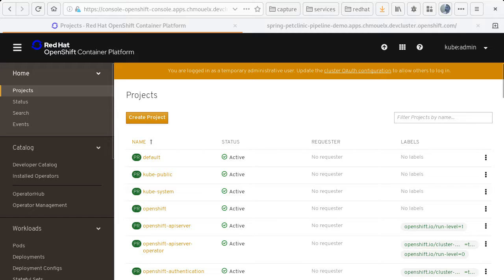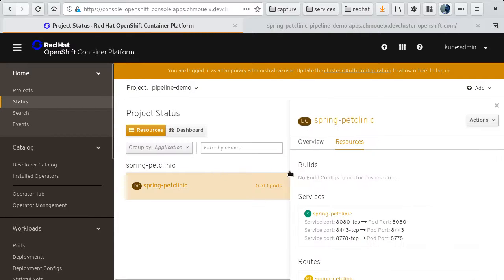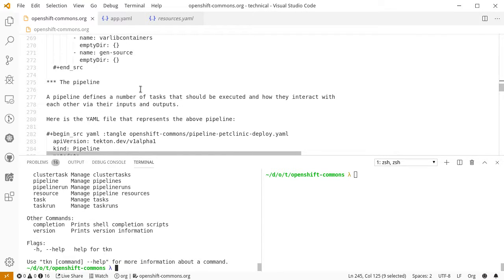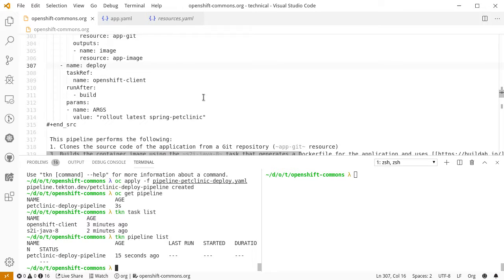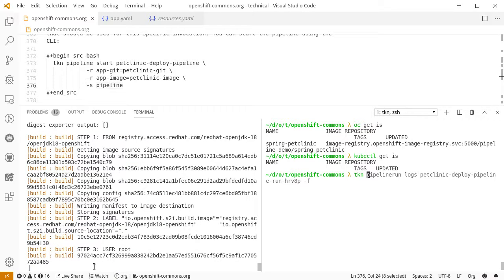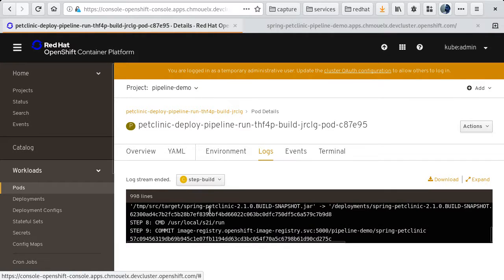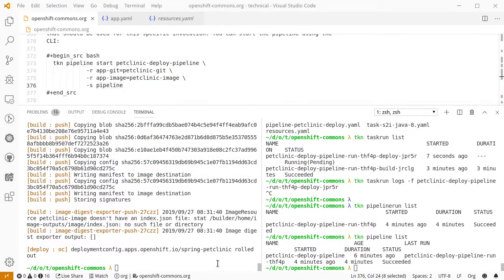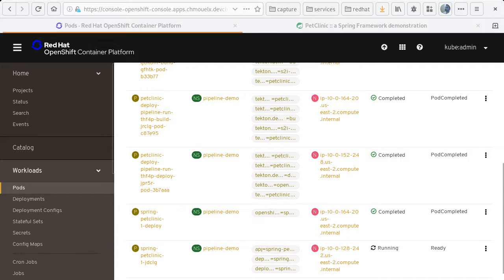openshift pipelines demo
A quick demo of openshift-pipelines